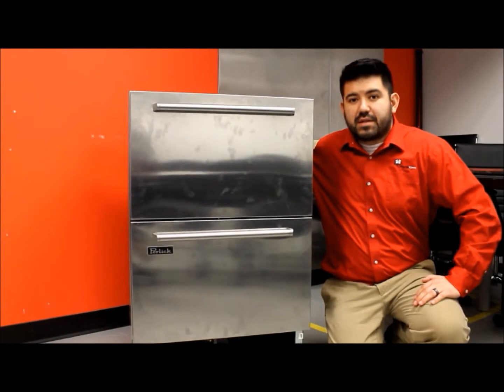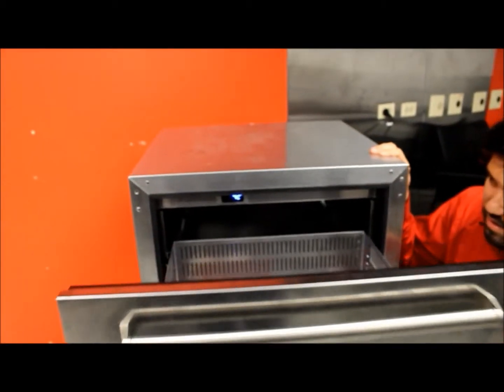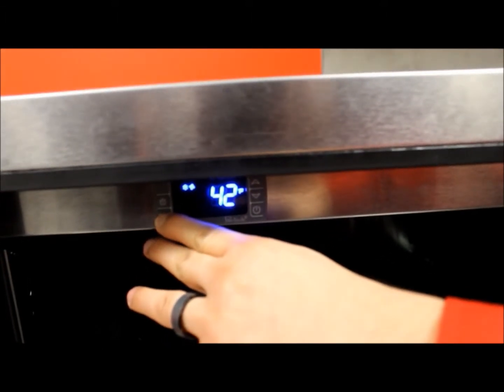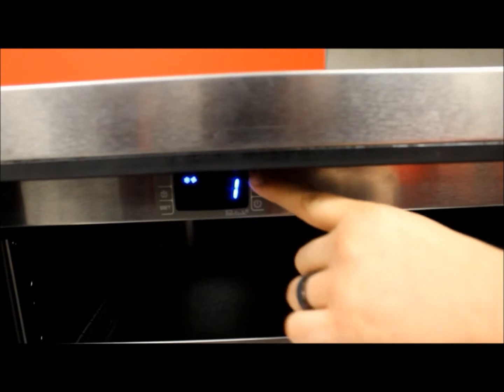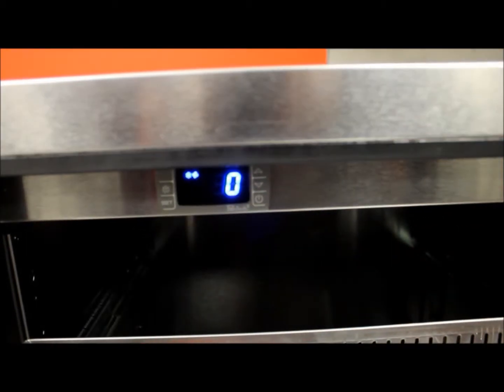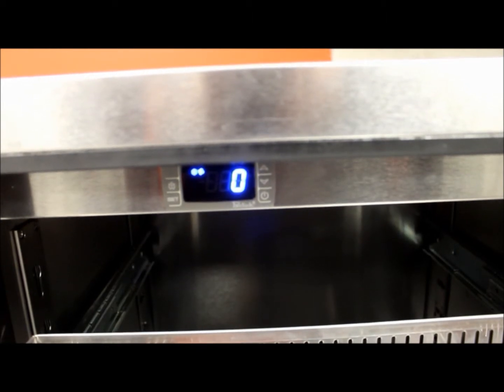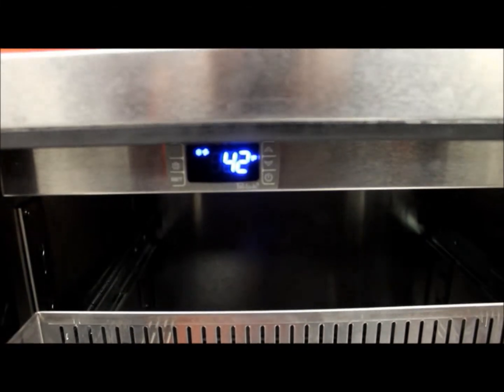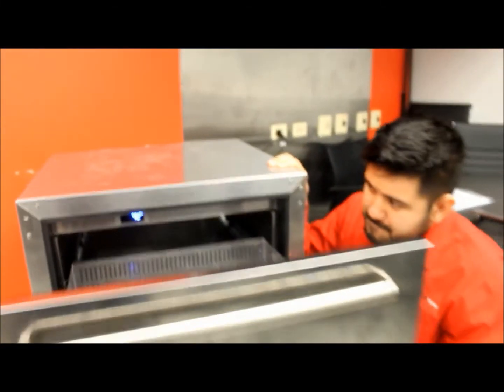What is the Right Temperature for a Refrigerator and Freezer?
Joe from the Parts Town Tech Support Team explains why it's important to maintain the proper temperature in your freezers and refrigeration units.